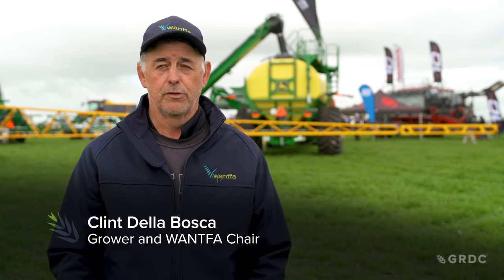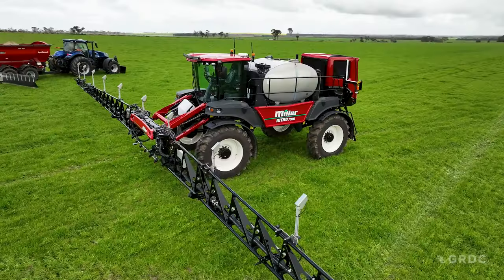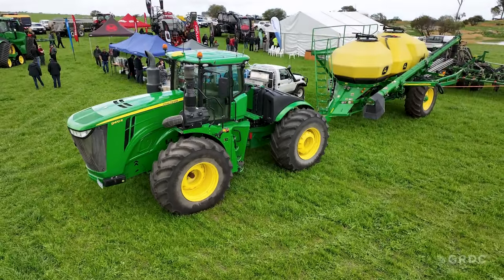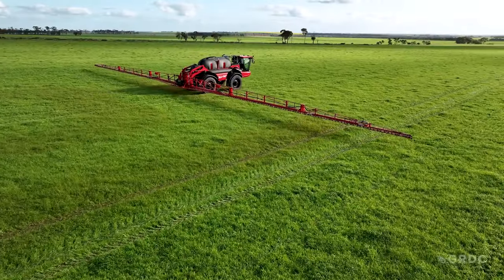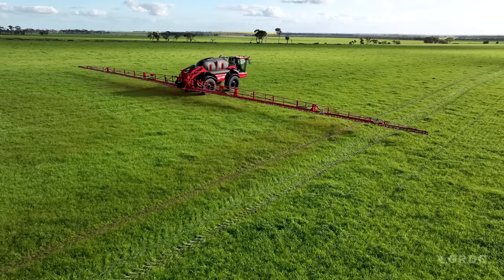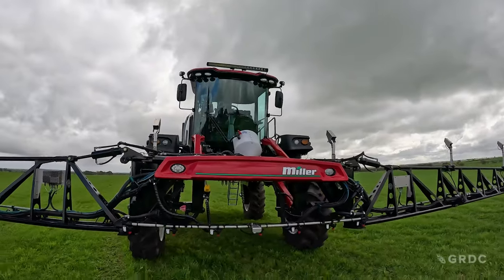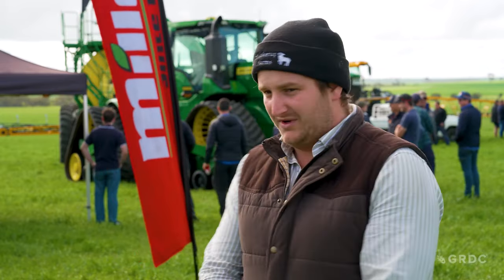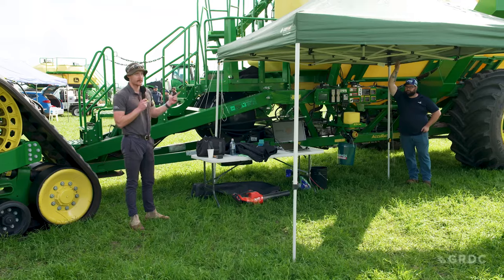Live Demo Day: The latest and greatest machinery for growers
While new innovations in farming technology and machinery offer growers incredible increases to productivity and profitability, many of these innovations are released without growers having any hands-on experience with how they work or understanding how they can add value to their farming systems.

That’s why a GRDC National Grower Network investment for Live Machinery Demo Days was created. The first event was hosted the Western Australian No-Tillage Farmers Association (WANTFA) at Cunderdin, with a focus on precision agriculture and variable rate technology.

Join David Minkey from WANTFA, as well as growers Clint Della Bosca and Ben Beech to hear more.

Project WAN2310-001SAX